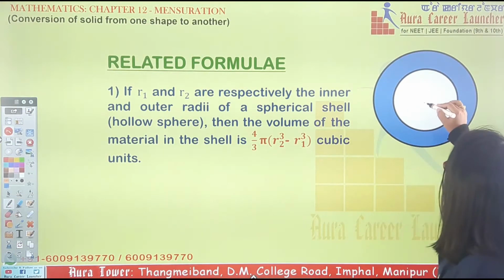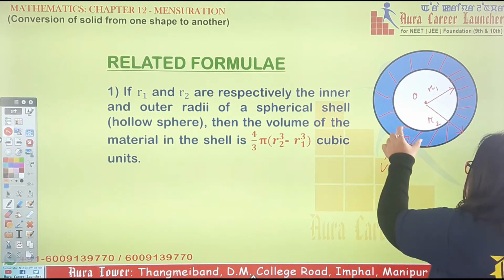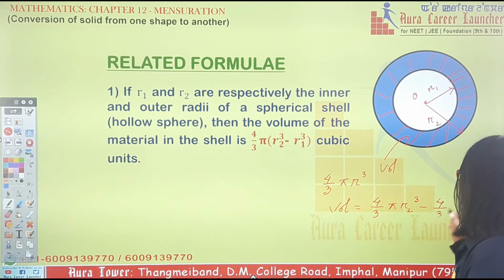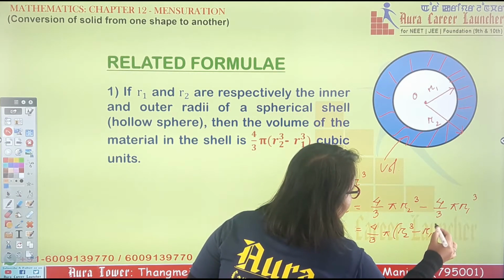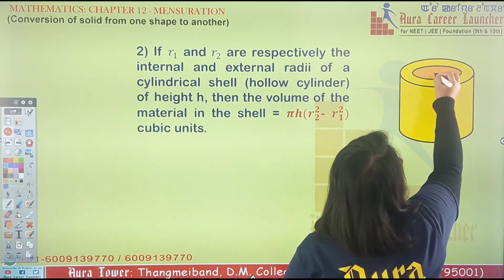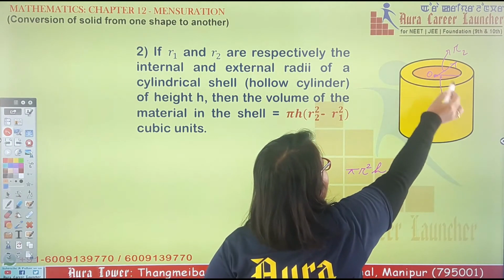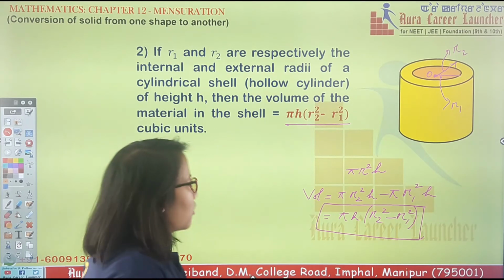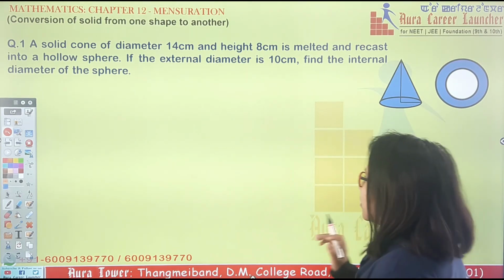Aura Career Launcher - Maths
A Coaching Institute for HSLC and NEET(XI, XII) We are introducing HSLC crash course for 6 weeks, starting from 9th January 2021.
We provide –
1) Live interactive session with our well-experienced teachers
2) Examination technique
3) Past HSLC question papers analysis
4) ell-structured study materials exclusively for the upcoming HSLC exam 2021.
5) Online test to help prepare for HSLC exam from the comfort of home.